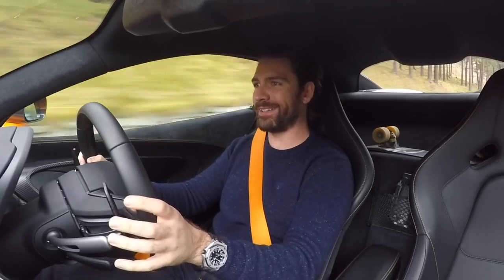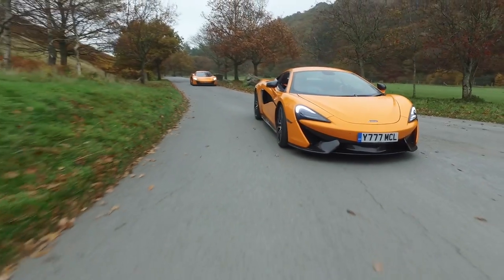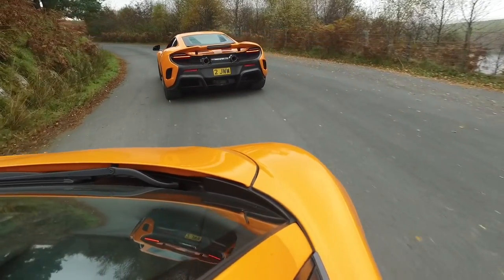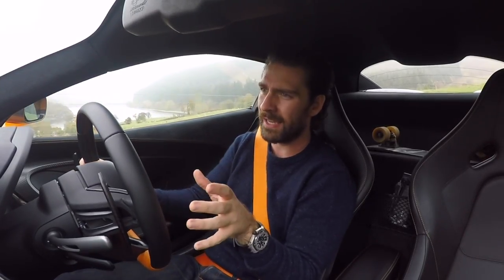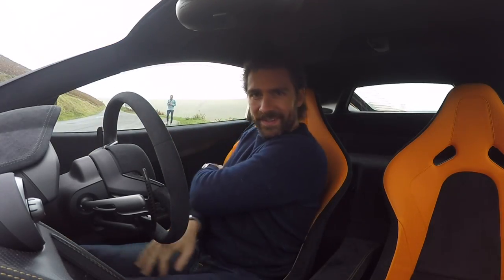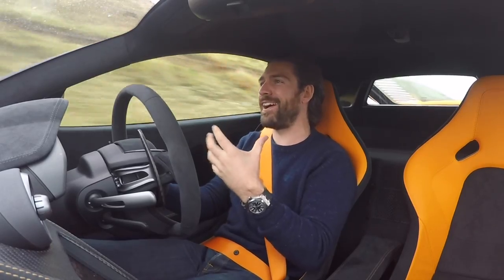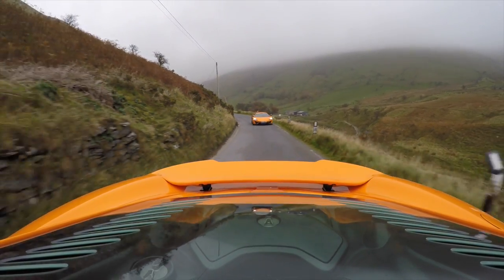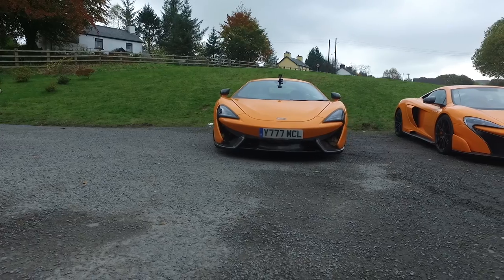McLaren 570S vs. McLaren 675LT - Another £200,000?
Is the McLaren 675LT worth another £200,000 more than the McLaren 570S? Lets find out...